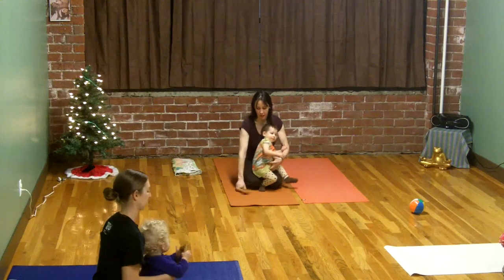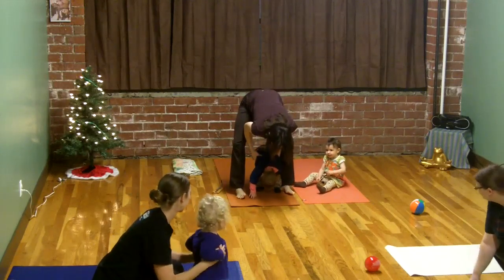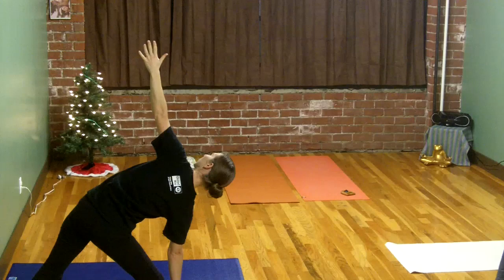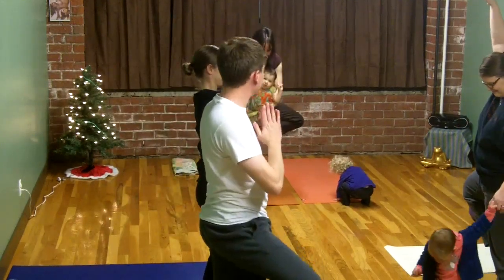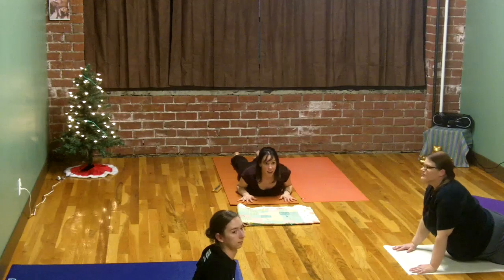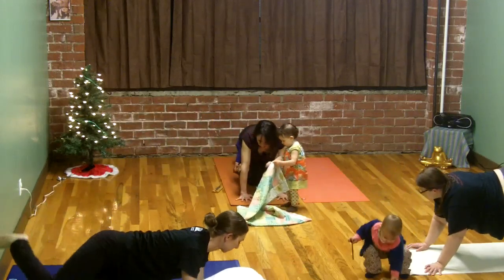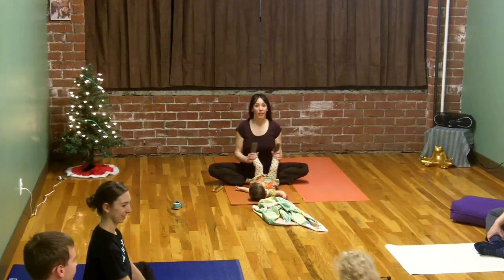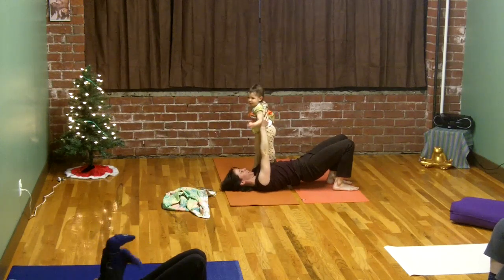Baby and Me Yoga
Join Sayde and the babies for 35 minute Baby and Me Yoga class!